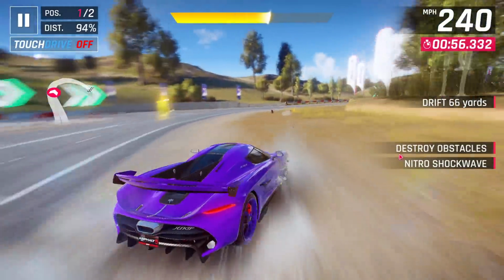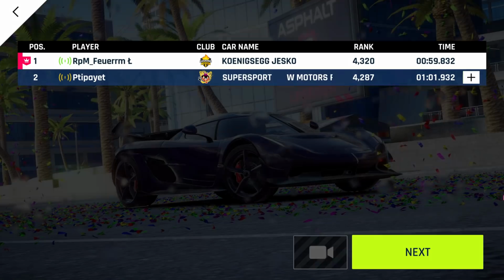GHOSTING TO VICTORY WITH THE KING!! Koenigsegg Jesko (4* Rank 4320) Asphalt 9 Multiplayer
I test my newly four-starred Koenigsegg Jesko in ghost season multiplayer! Enjoy :D